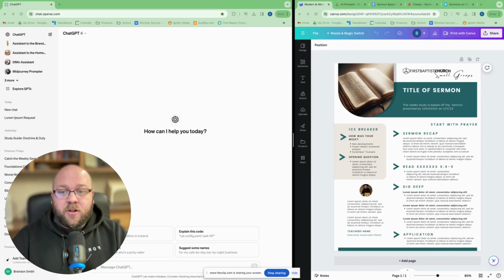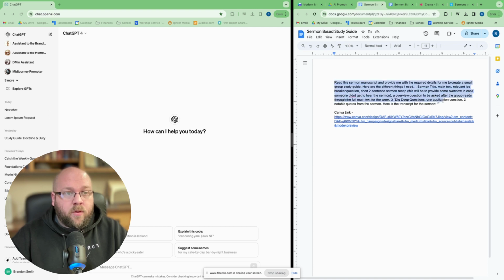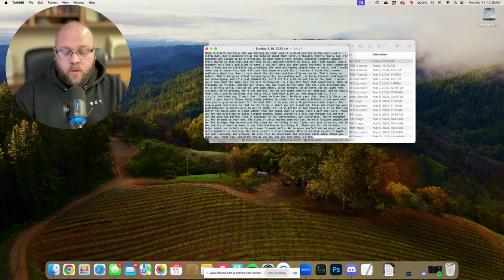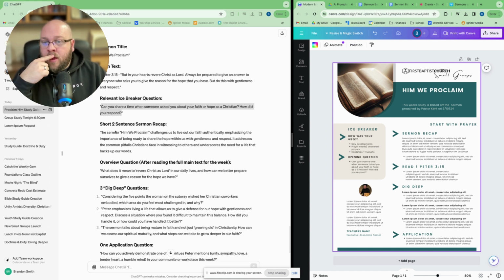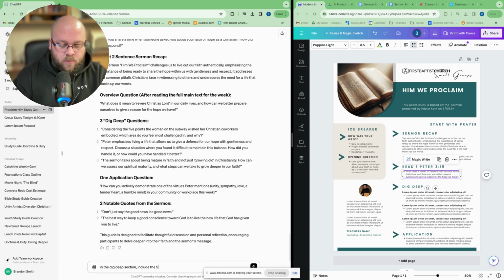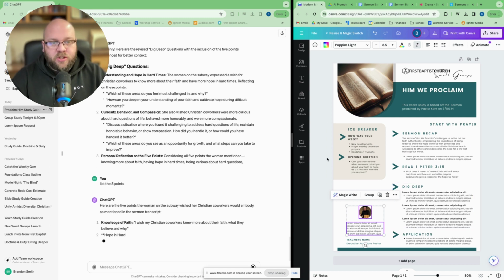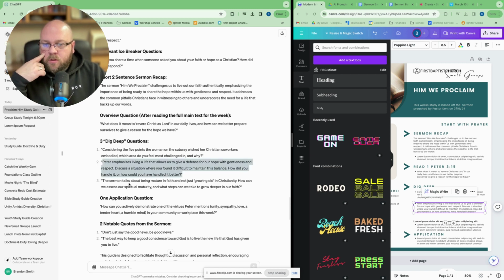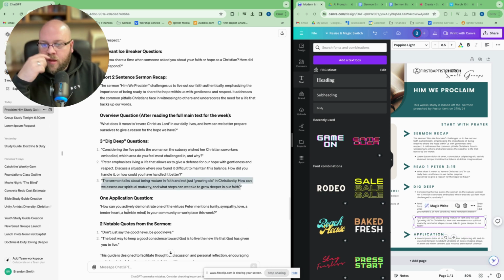Turn Your Sermon into a Study Guide (Using Free AI Tools)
Welcome to AI for Pastors — where faith and technology meet to equip ministry leaders with practical, ethical tools for today’s digital age.

In this tutorial, we’ll show you how to turn your sermon into a meaningful study guide in just 15 minutes using free AI tools. You’ll learn how to:
✅ Extract key points and supporting Scriptures
✅ Craft thoughtful discussion questions for small groups
✅ Create resources that extend the impact of your sermon

By the end, you’ll be ready to repurpose your weekly messages into study materials that fuel personal reflection, group discipleship, and deeper engagement with God’s Word.

Don’t let your sermon end when Sunday does. Let’s multiply its impact—creating study guides that continue to teach, challenge, and inspire throughout the week.

Join us as we explore how AI can serve the Church faithfully—enhancing ministry, not replacing the minister.